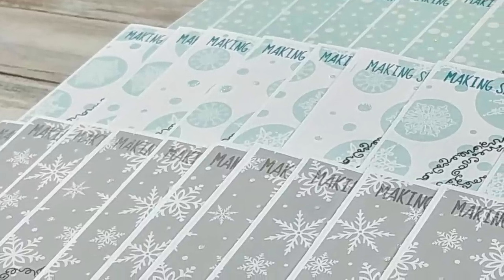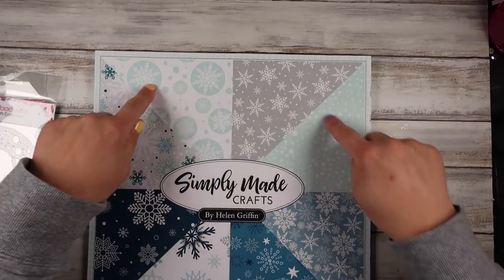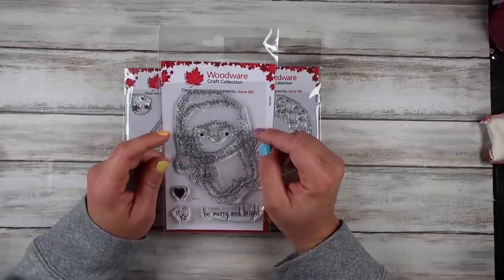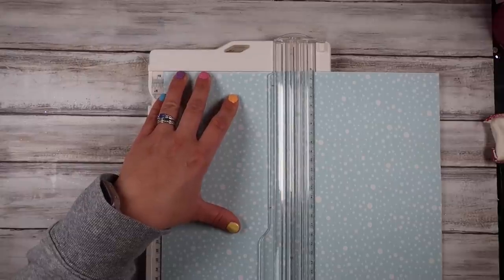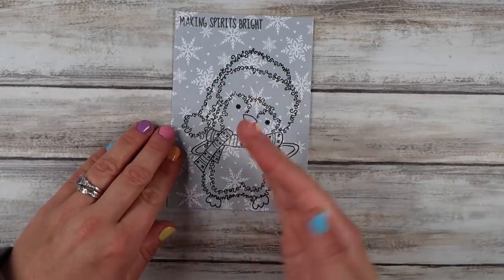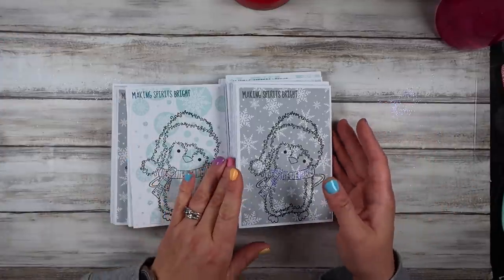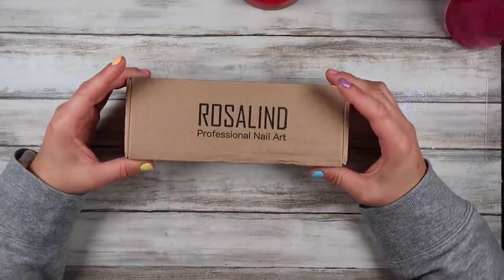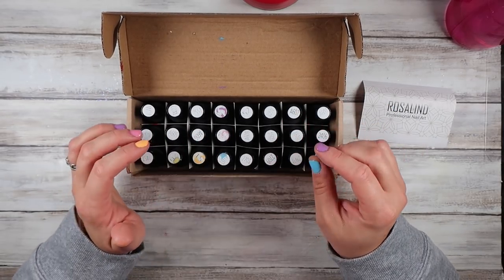My Tips and Tricks to Bulk Making Christmas Cards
Thank you for joining me for some Saturday night fun!

If you would like to join me on Facebook you can click this link, be sure to answer all the questions to be added:

• Versafine Ink Pad, Onyx Black :
[ Amazon UK ]

• Simply Made Crafts 12in x 12in Paper Pack Christmas 24 Sheets | Thinking...

• Sticky mat for stamp platform
[ Amazon UK ]

• Woodware Clear Singles 4in x 6in Stamp Set Christmas Tree Set of 4 | Festive Fuzzies Collection

• Creative Expressions - Woodware Craft Collection - Festive Fuzzies - Clear Photopolymer Stamps - Christmas Tree

• Creative Expressions - Woodware Craft Collection - Christmas - Clear Photopolymer Stamps - Bubble Holiday Wreath

• Creative Expressions - Woodware Craft Collection - Christmas - Festive Fuzzies - Clear Photopolymer Stamps - Penguin